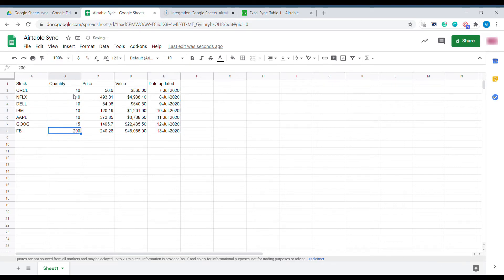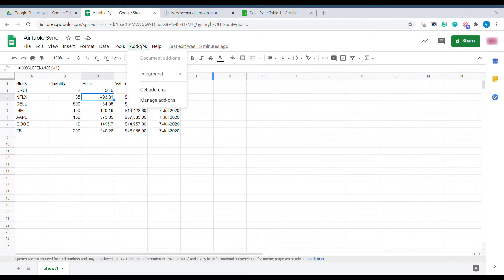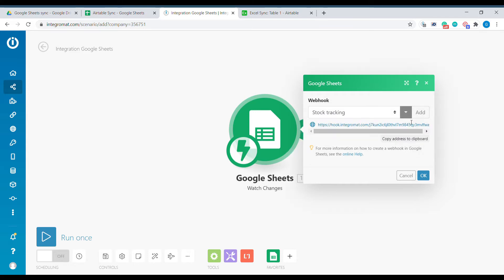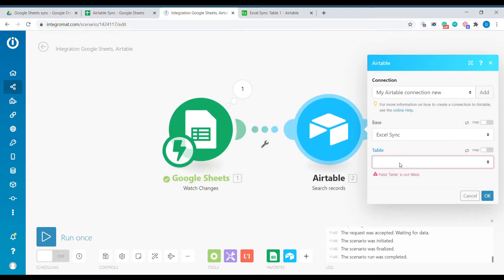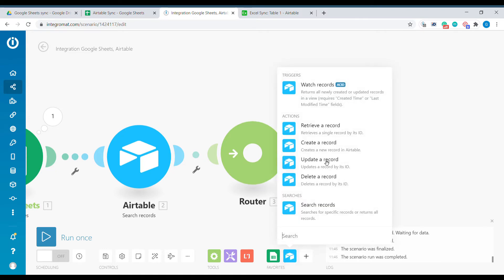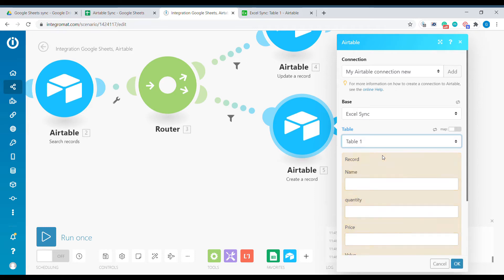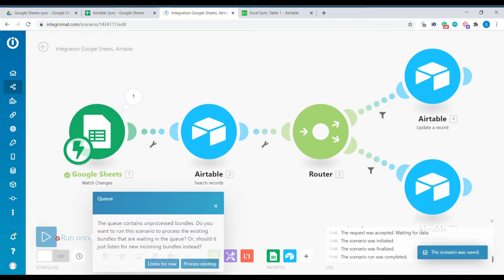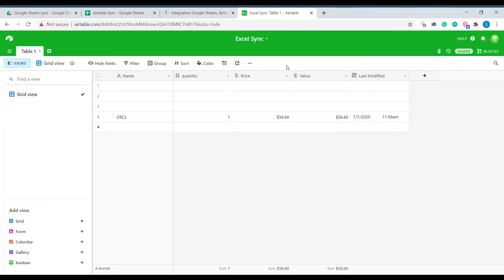Sync Google Sheets to Airtable using Integromat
Tutorial how to sync data from Google Sheets to Airtable via Integromat.

Syncing Google Sheets with Integromat, can help your business avoid data input.  Thanks to a simple Integromat scenario you can sync instantly data from your sheet in Google Sheets to a corresponding table in Airtable. Select what data to sync and into what fields they should be written.

Using Google Sheet can be also helpful if you want to add multiple collaborators and you do not want to put all collaborators on a paid plan in Airtable.